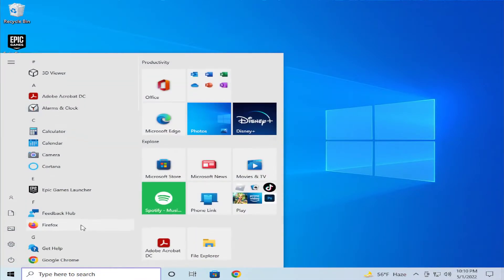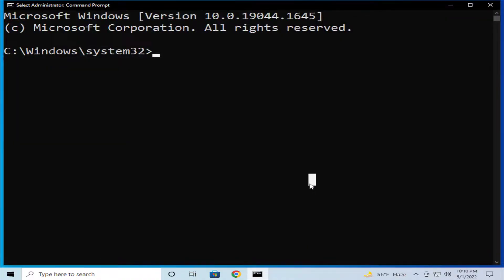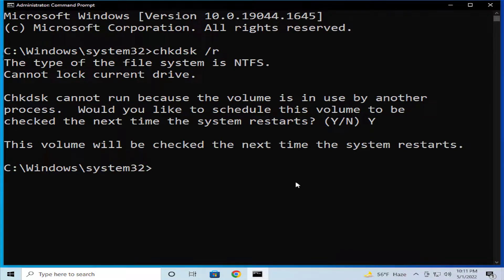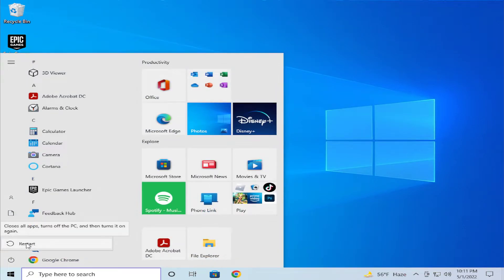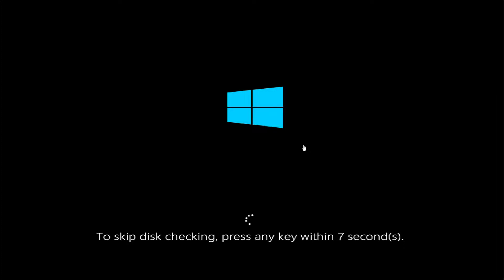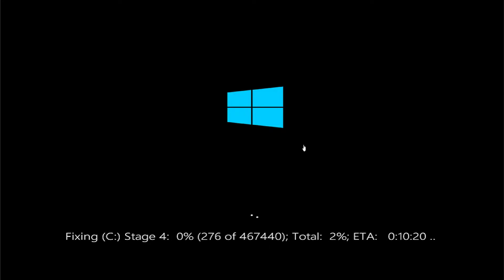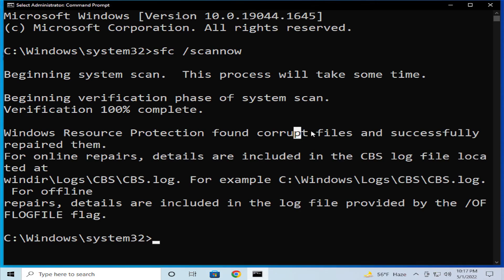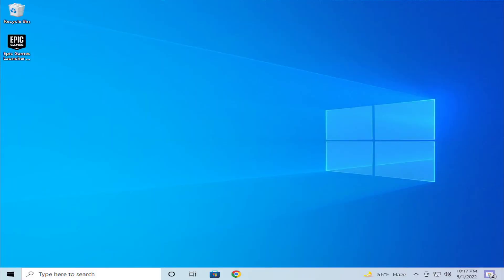Fix ‘Error Code: 0x8030002f’ When Installing or Upgrading Windows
● ᴢᴀᴛɪᴇʟ

The Error Code 0x8030002F occurs when you are trying to upgrade your Windows or when you are trying to install a fresh copy of Windows. This issue occurs when Windows think that the ISO file you are using has been tampered with or it’s modified by a third party. Windows will stop users from Installing modified versions of Windows for security purposes.

InstallingWindows on a new machine or updating the existing one usually goes well without any error. Some Windows users have reported that they are seeing ErrorCode 0x8030002F while updating/installing Windows 11 on their machine. If you are trying to install a modified version of Windows (anything except the original version of Windows), Windows will stall the installation and show up an error message.

Issues addressed in this tutorial:
windows was unable to create a required installation folder
how to fix windows was unable to create a required installation folder